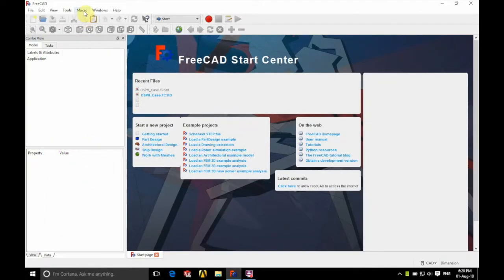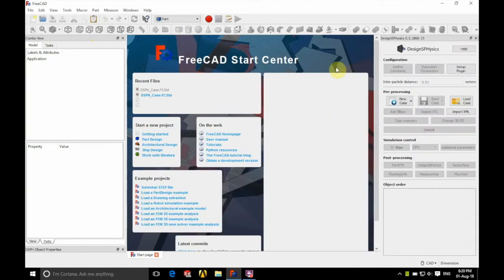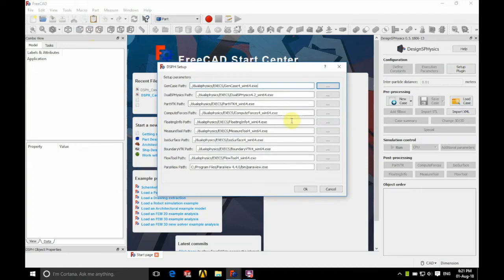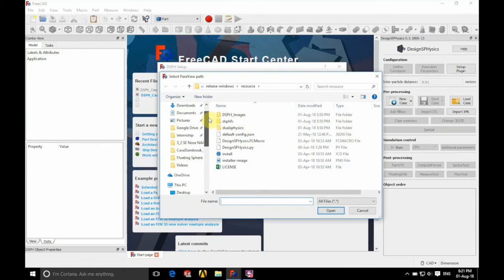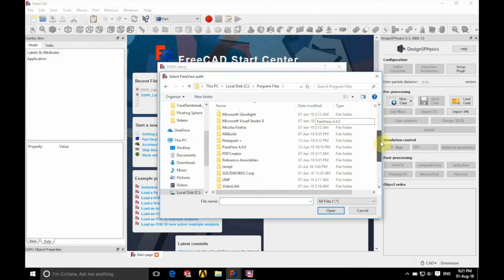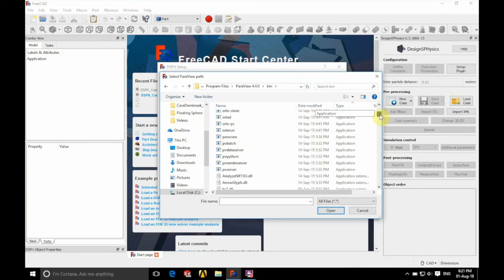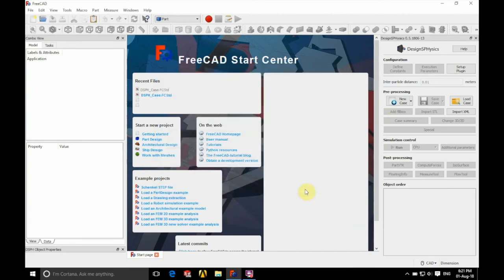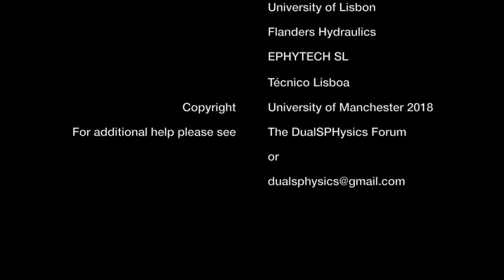designSPHysics 02 Setting up plugins DualSPHysics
Setting up plugin in designSPHysics